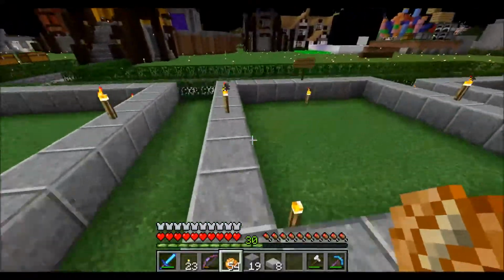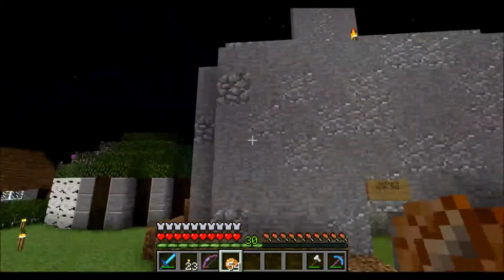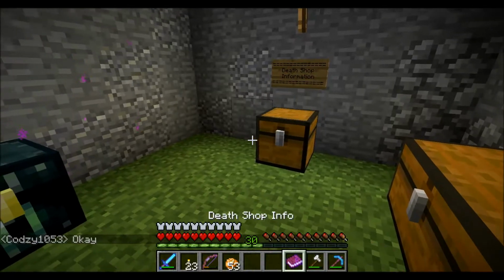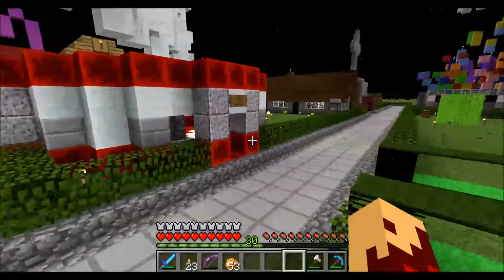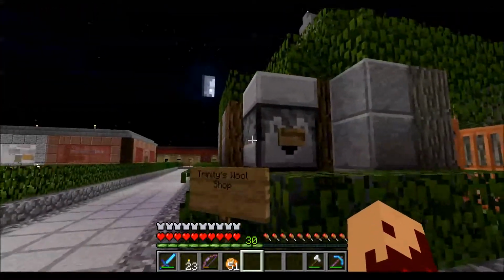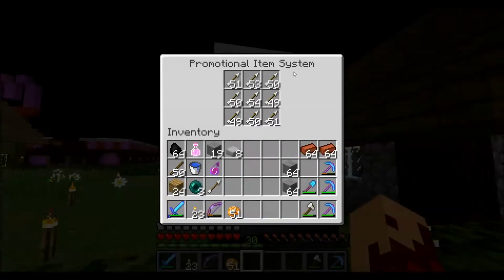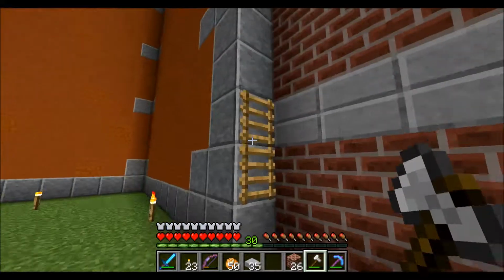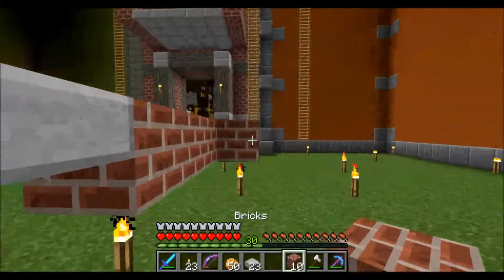Orion SMP S4 Episode 6 Apartment Building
Welcome to Orion Server SMP. This is a whitelist Minecraft server filled with great people. Come by to see what we are all up to!

Youtubers

Streamers